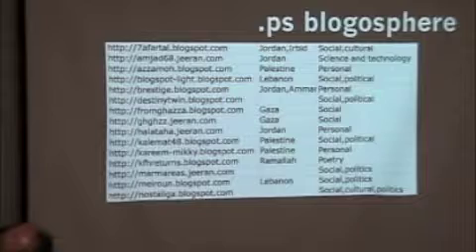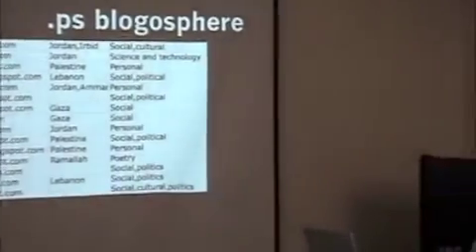Michael Stevenson Pt 3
"Follow the Medium": Digital Methods for Web Cultural Research - A talk by Ph.D. candidate Michael Stevenson. Hosted by the Transcriptions center in the English Department at UC Santa Barbara, Fall 2010.